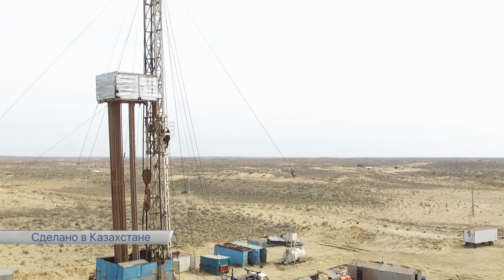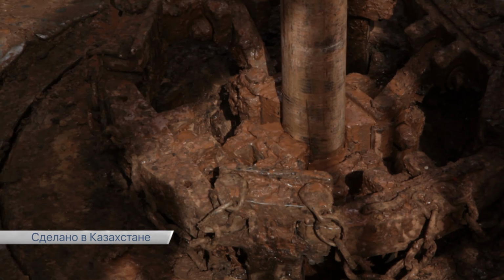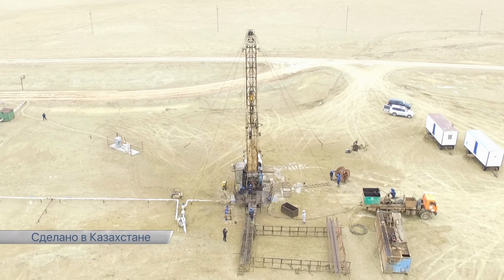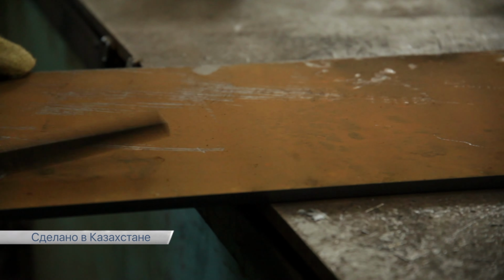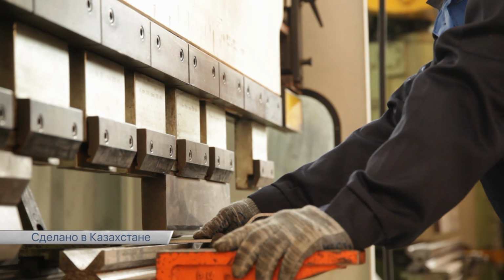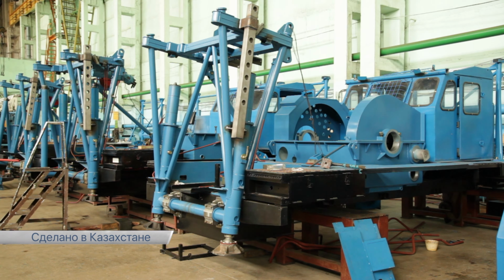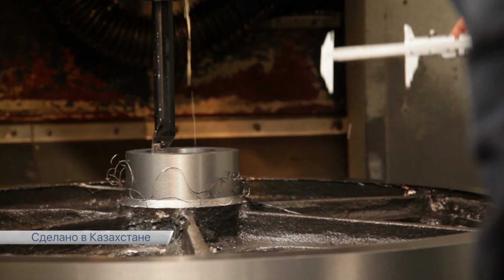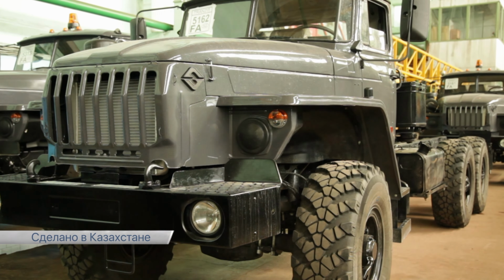Fueling Kazakhstan's Oil Industry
Go behind the scenes at the Petropavlovsk Heavy Engineering Plant (PZTM) to see how the massive APRS-40 units are built! 🏗️🇰🇿

These "Made in Kazakhstan" giants are the backbone of the oil industry, designed for complex underground well repairs. Watch the journey from blueprints in the design bureau to high-tech plasma cutting and manual steel crafting in workshops spanning thousands of meters.

Discover how tradition meets innovation to create machinery capable of lifting 40 tons, ensuring safety and efficiency in the world's toughest oil fields.

00:00 – Industrial Animation Intro
01:13 – Oil Field Operations
02:54 – Engineering Design Bureau
04:12 – High Precision Metalwork
06:54 – Unified System Integration
08:50 – Final Unit Testing